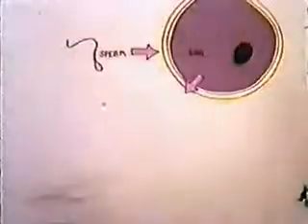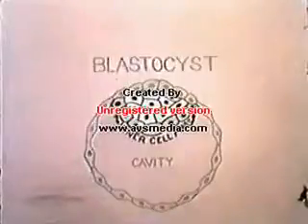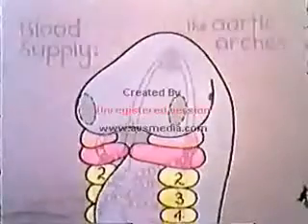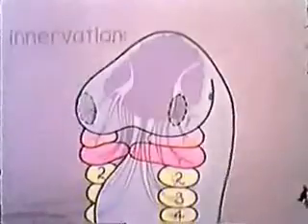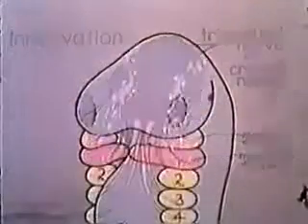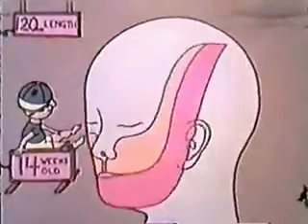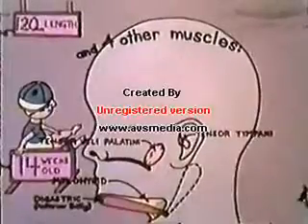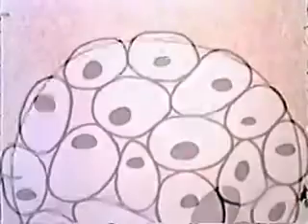Filme bonitinho do desenvolvimento do palato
Tem um menino de boné que serve de guia (ele até carrega uma tocha para dentro da "caverna" oral.